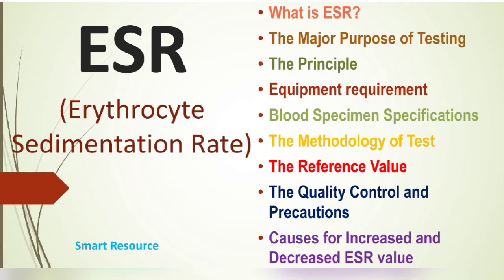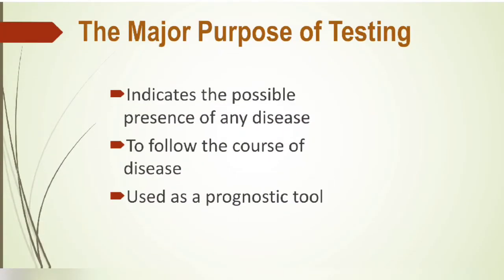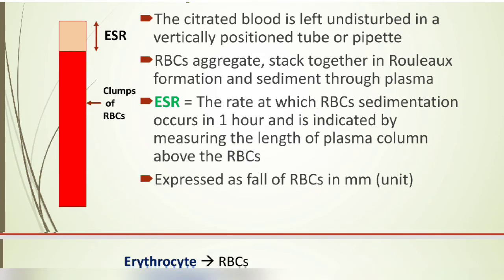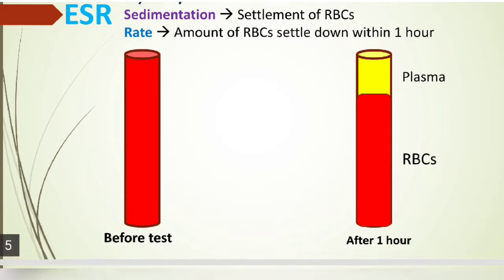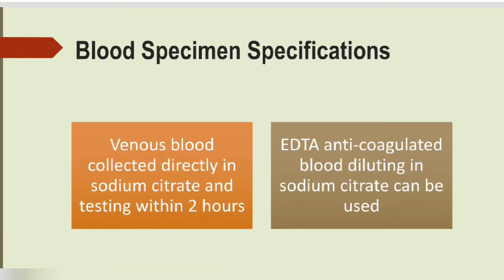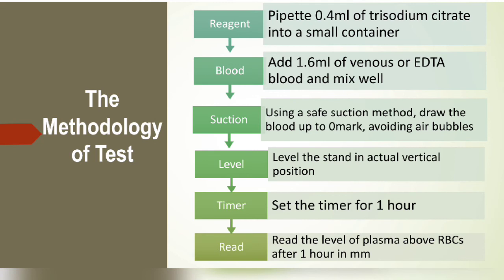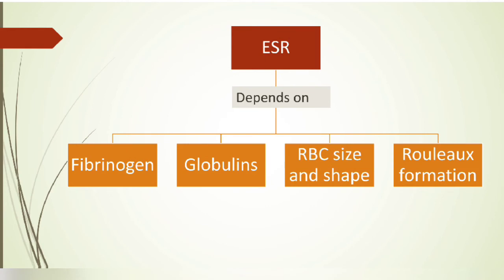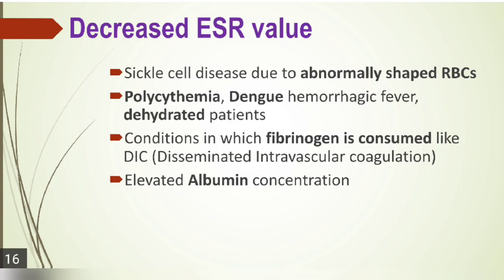ESR | Erythrocyte Sedimentation Rate | Hematology Test | Easy and Complete Guide | In English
ESR - Erythrocyte Sedimentation Rate
A Hematology Test
Easy and Complete Guidance covering all major points

MLT
MLS
CLS

What subjects are included in MLT?
Which tests are included ?
 All Laboratory tests
 MLT Subjects Guidelines

MLT Scope in Pakistan and outer countries

MLT whole Course Subjects Review